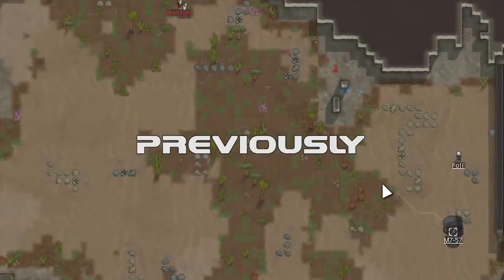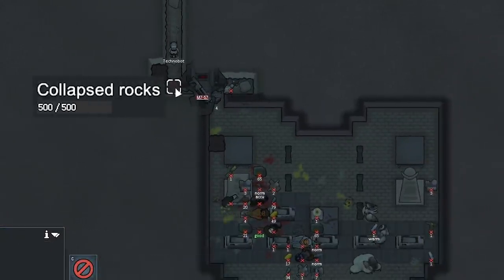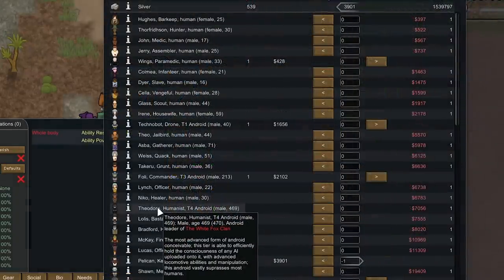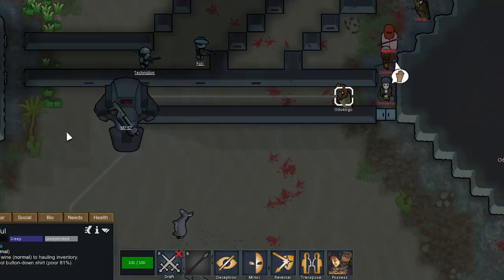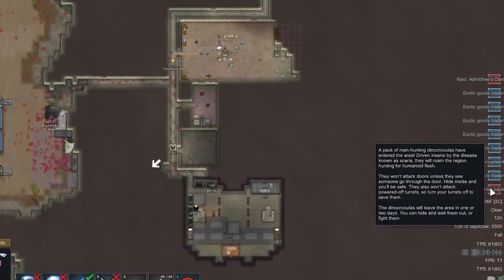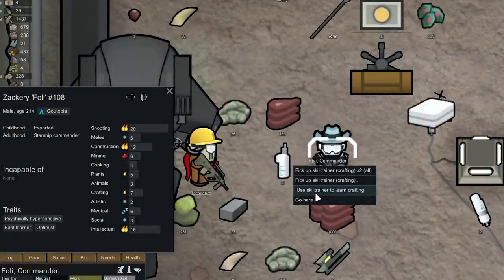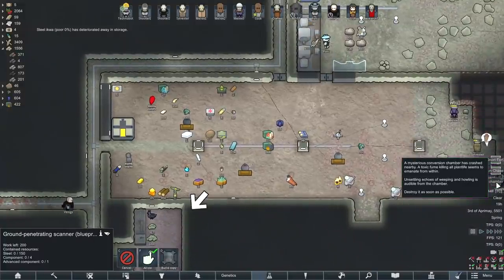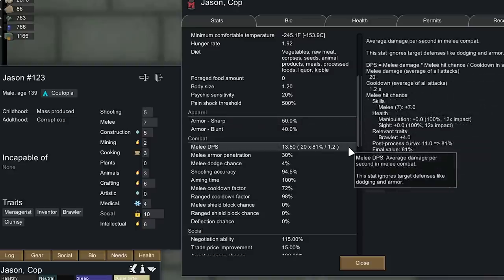This MEGA ROBOT was carrying too hard so I added the *VOID* faction...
Episode 2 of our full robot colony attempting to carry DSP and Wingsofredemption!